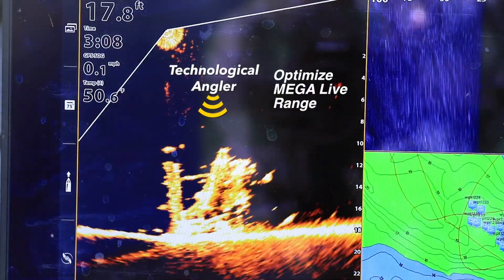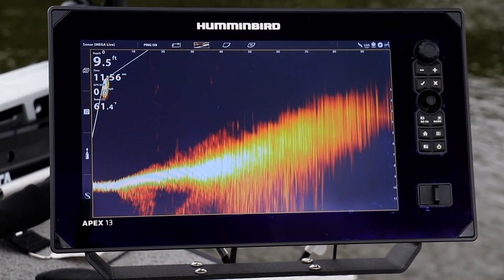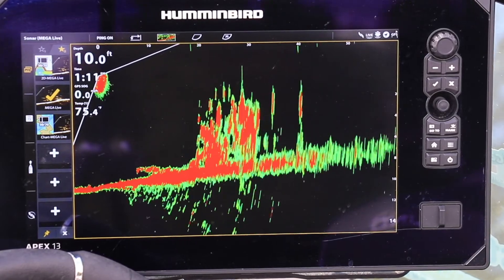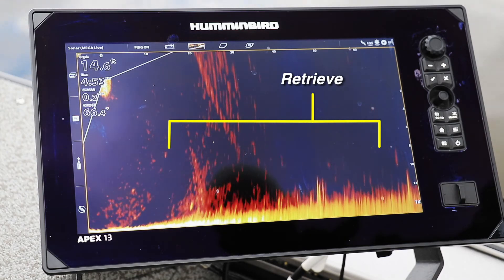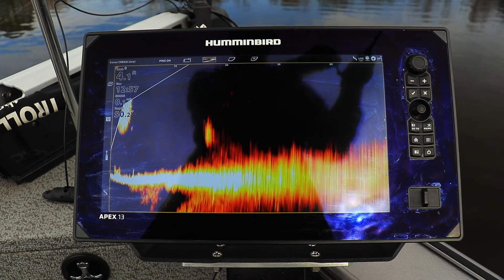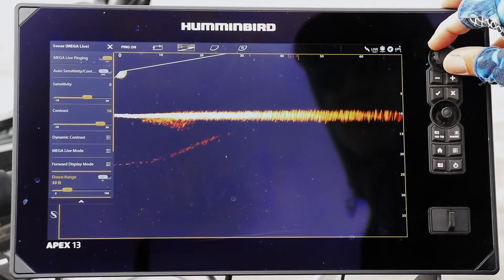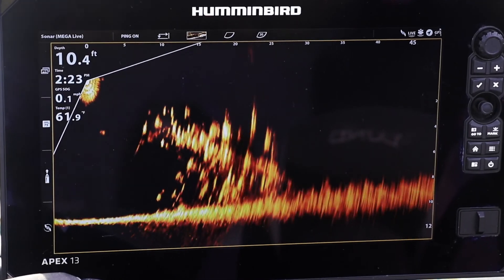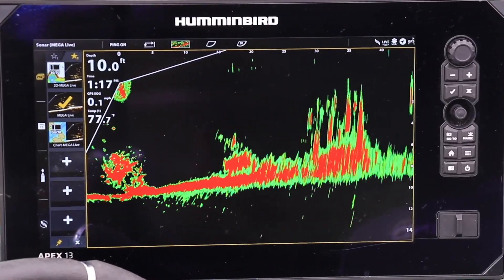How to Optimize Humminbird MEGA Live Range | The Technological Angler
Dr. Jason Halfen – The Technological Angler – demonstrates how to optimize the forward and down range for Humminbird's MEGA Live Imaging when used in forward-facing mode. Key settings that will help you track your lure, follow fish, and obtain a crisp, clean MEGA Live Image are included! Catch more fish and have more fun on every trip with help from Humminbird and The Technological Anger!

for daily tips and tricks that will help you leverage modern technology to catch more and bigger fish.